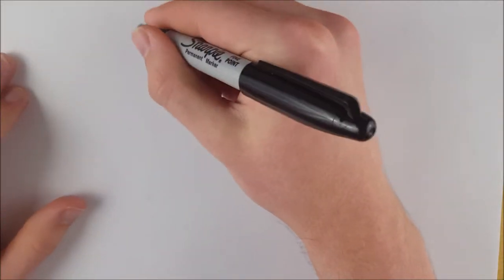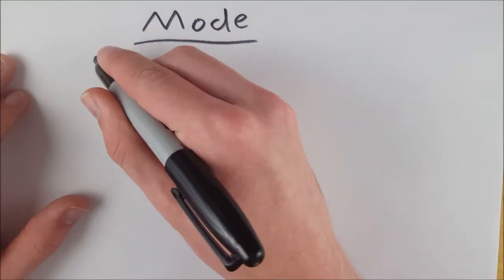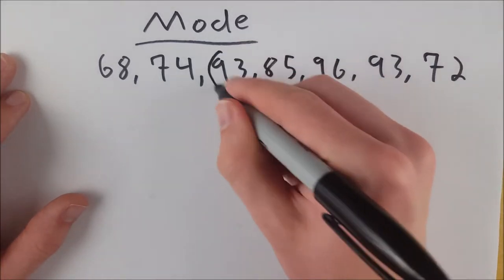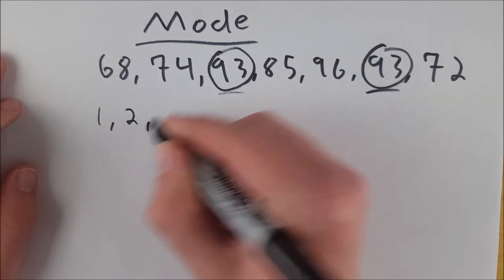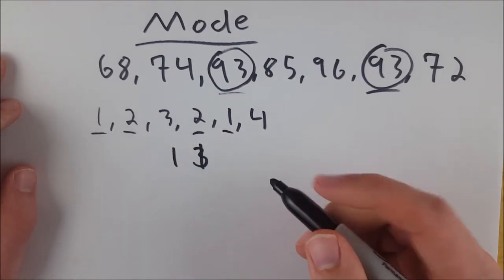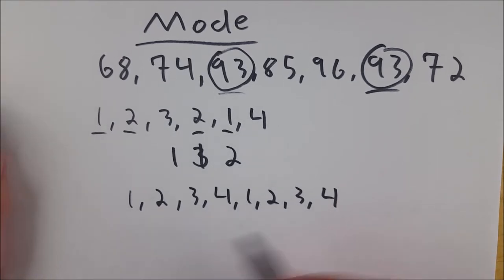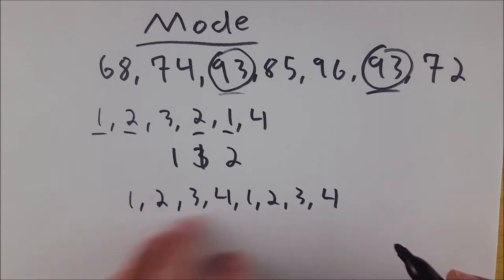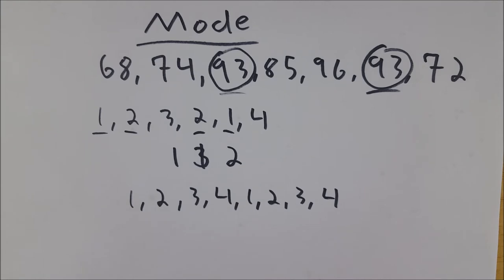How to Find the Mode of a Set of Data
What is the mode in math? The mode meaning in math is very simple, the mode of a set of numbers/mode of a set of data is simply the data point(s) that appears most often. In this video we define mode, and along with giving a mode definition we also go through a mode example. So if you want to know how to find the mode, if you wonder what is a mode in math, I hope you will find this helpful where we go over how to calculate mode, a nice little bit of data analysis.